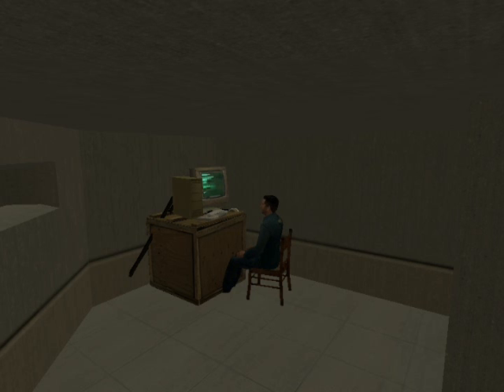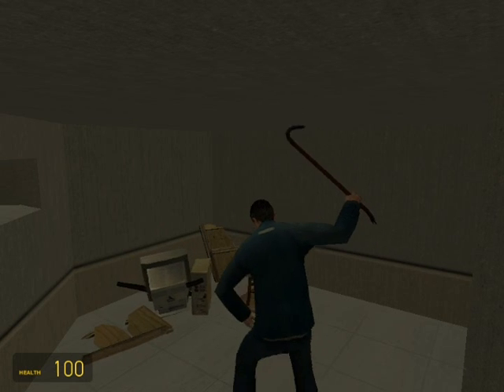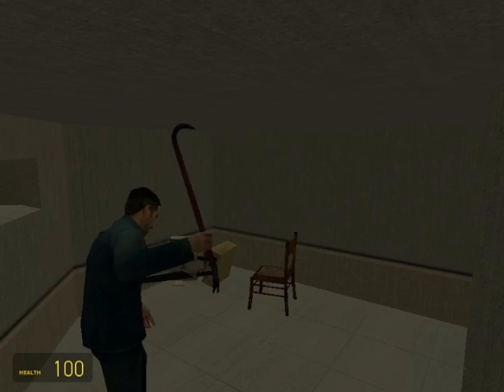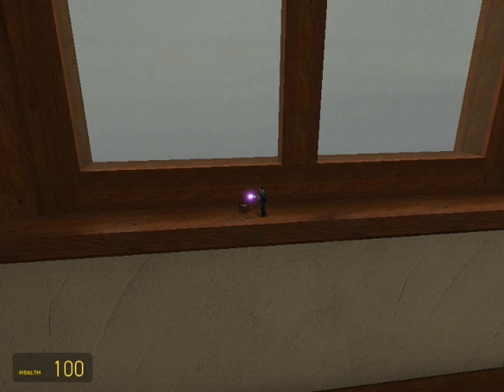Garry's Mod The Magic Chair!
My first Machinima HUZZAH! It's kinda bad because WMM sucks but, enjoy the show!